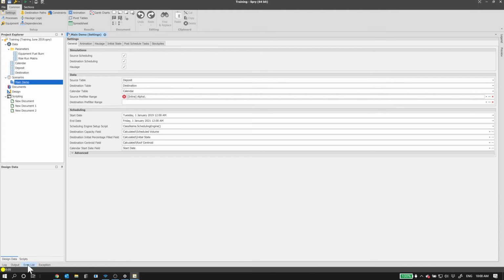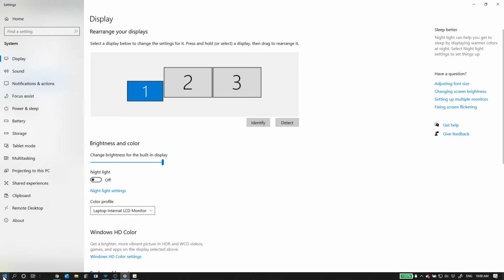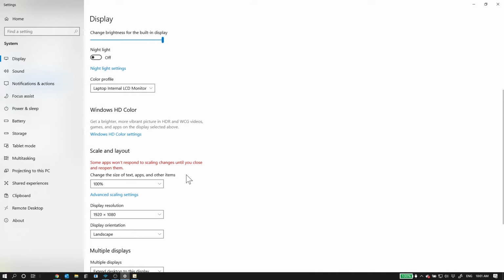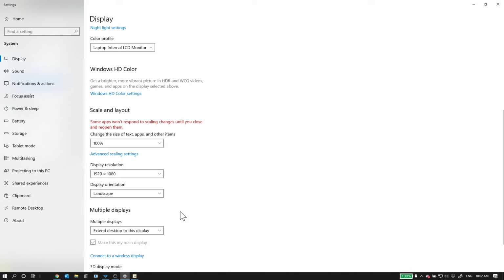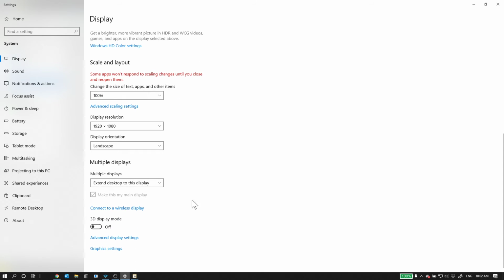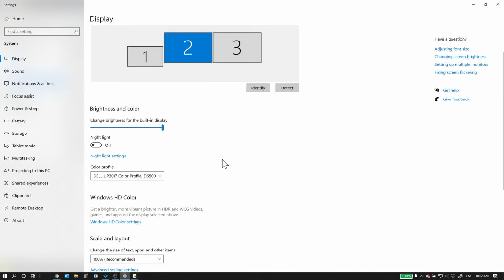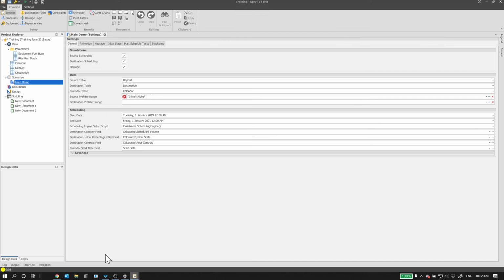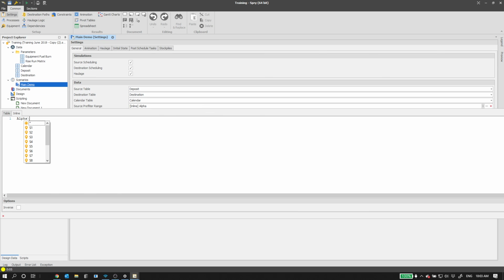Spry and Windows 10 "Scaling"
One of the more common problems experienced by multi-monitor or "high-density" screen users is the behaviour of text rendering. This is a (hopefully temporary) discussion for those users about what you can do in lieu of the software doing it automatically.